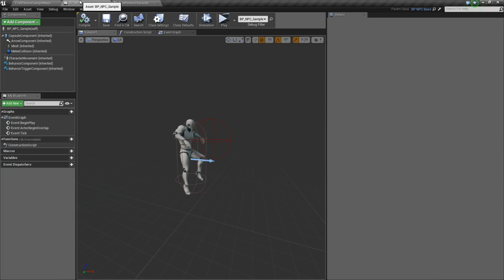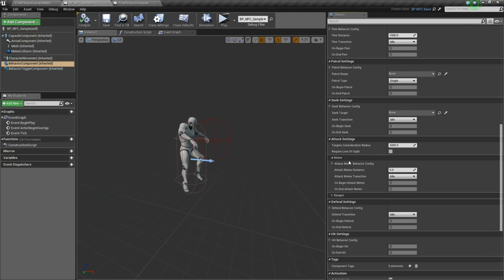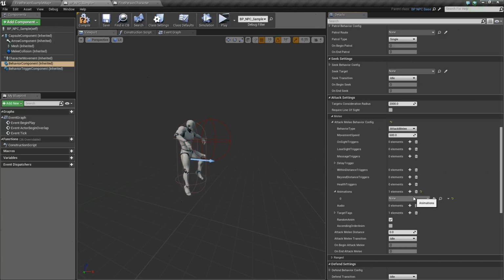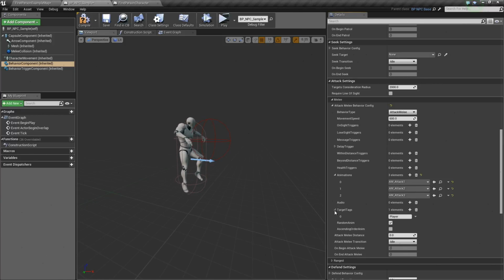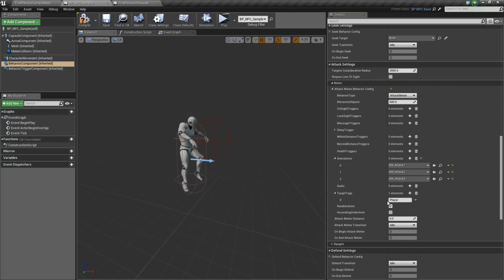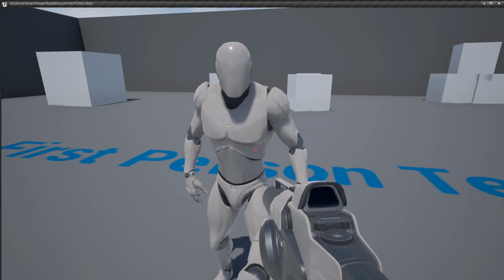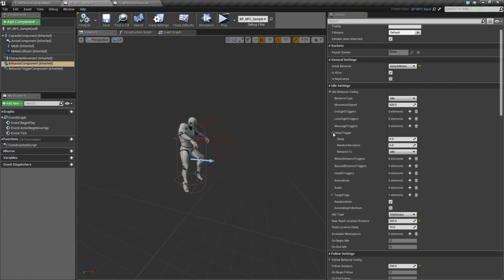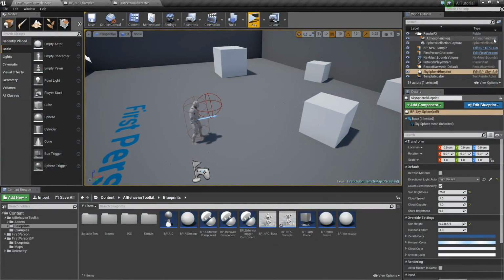AI Behavior Toolkit - Attack Melee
We take a look at the Attack Melee state and its features.